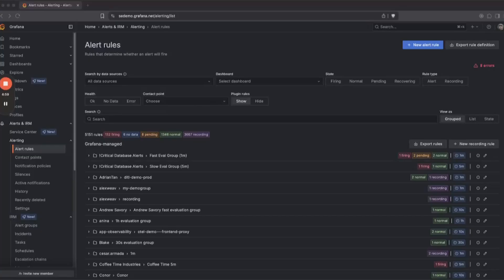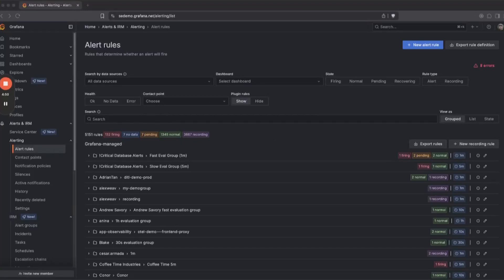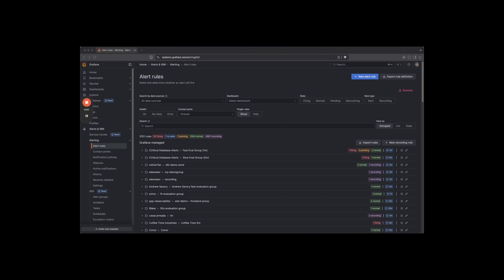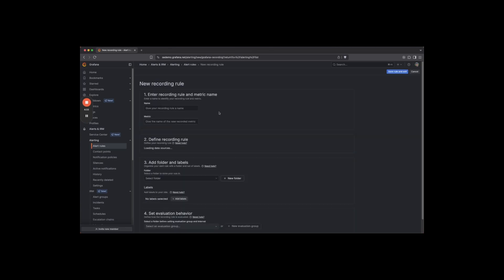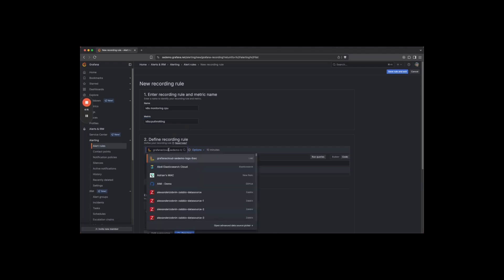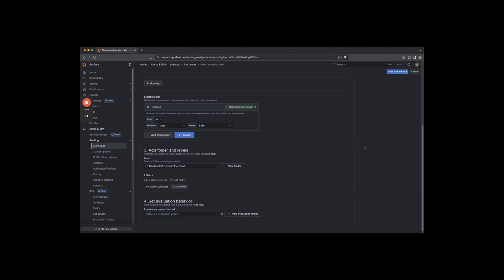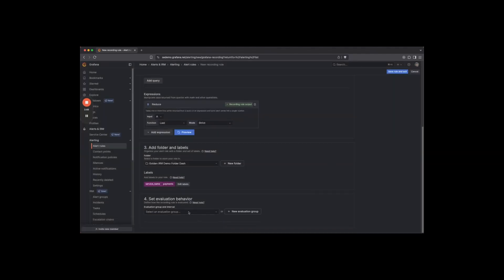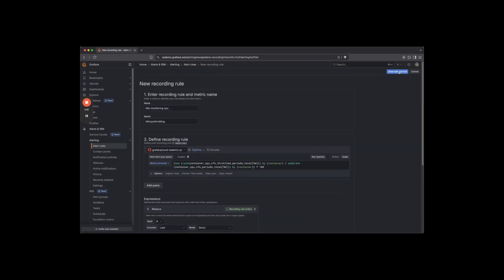How to Create a Grafana Managed Recording Rule | Demo | Grafana Labs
Grafana managed recording rules allow you to periodically pre-compute frequently used or computationally expensive queries from any data source that Grafana supports sending the results as a new time series metric. This video walks you through how to create a Grafana managed recording rule.